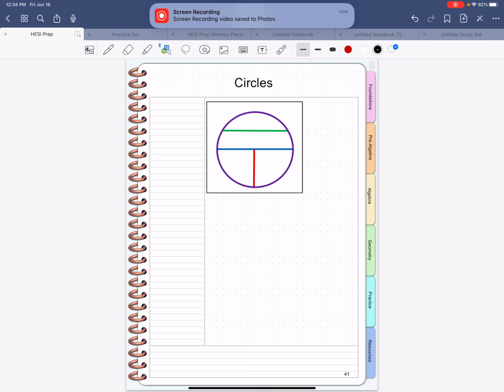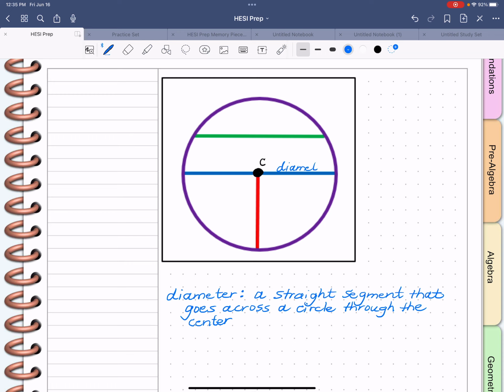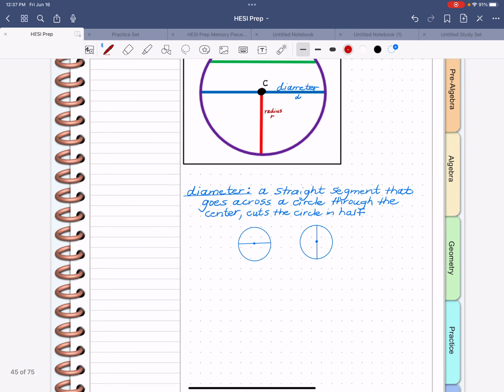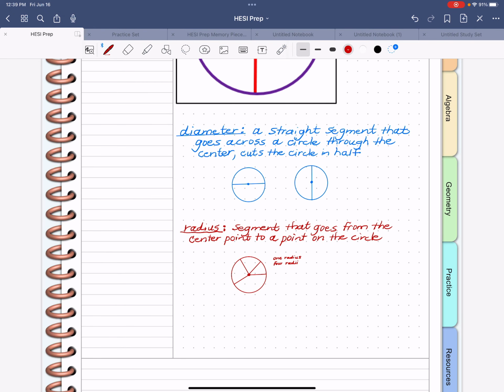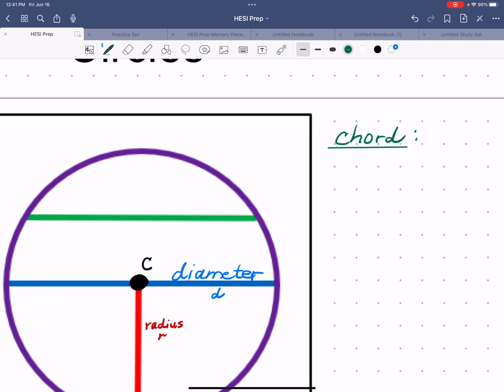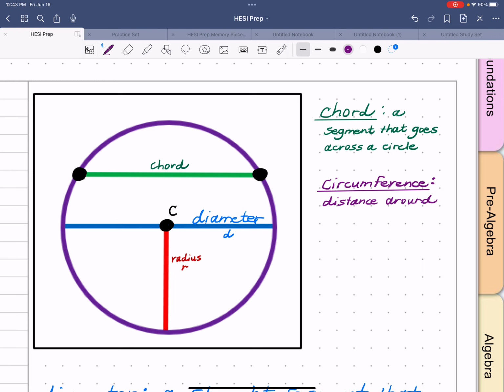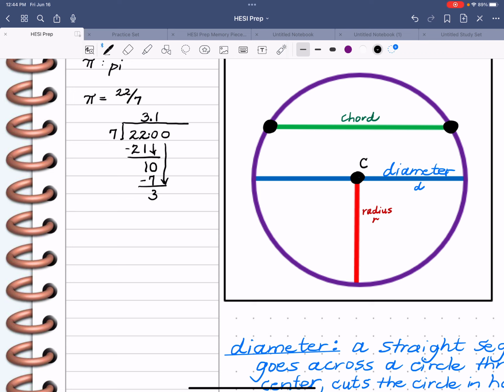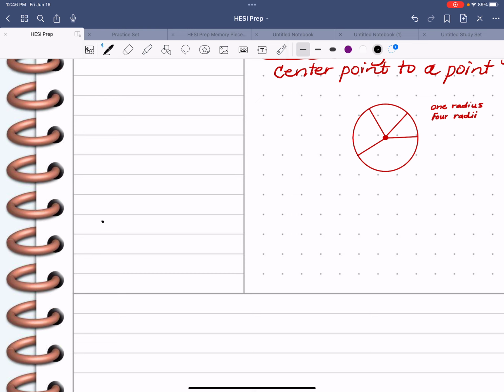Page 41: Circles